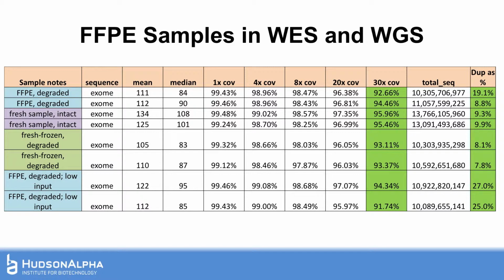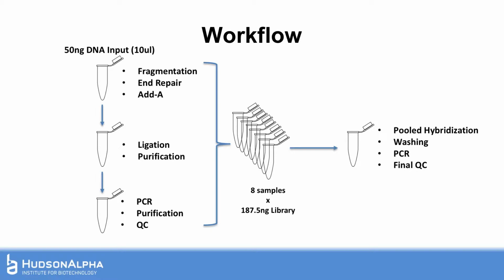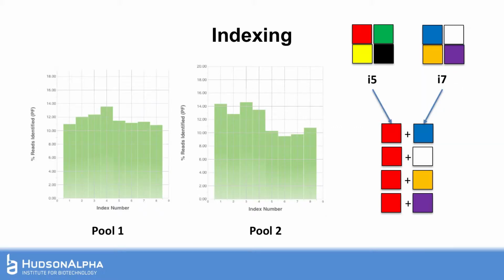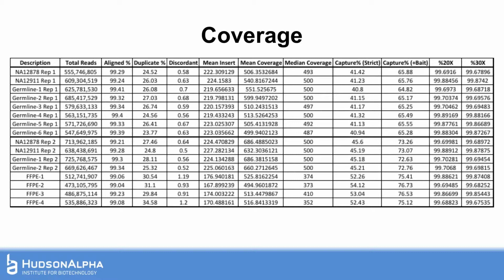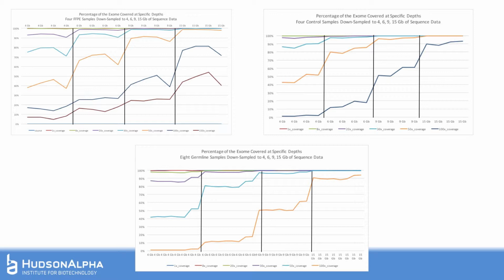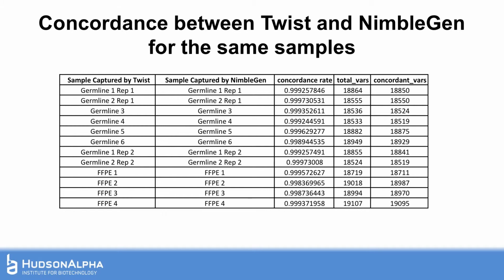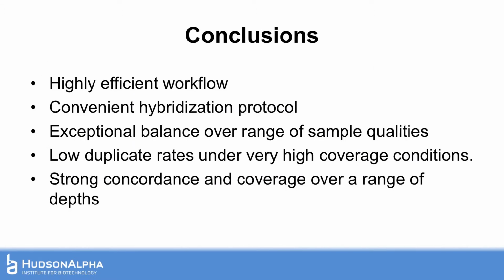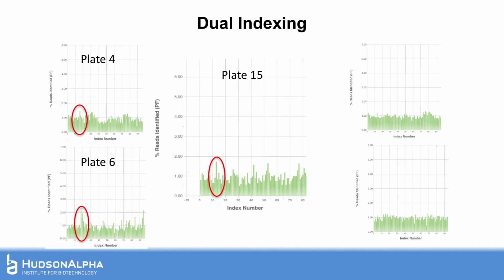HudsonAlpha Institute uses Twist Custom Panels for Deep Exome Sequencing of FFPE Samples | AGBT 2018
Shawn Levy, PhD, Director of Genomics Services, discusses the superior performance of Twist probes such as uniform coverage, low duplicate rate and high capture efficiency using diverse samples.